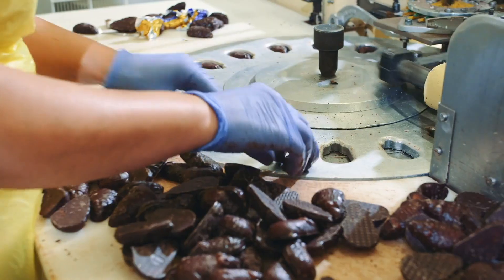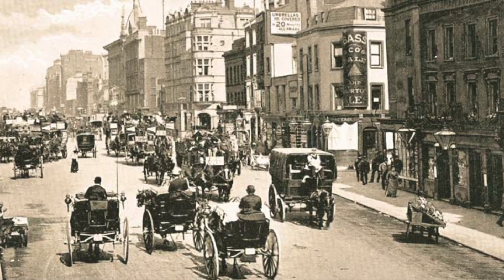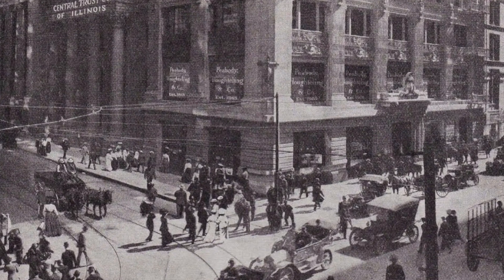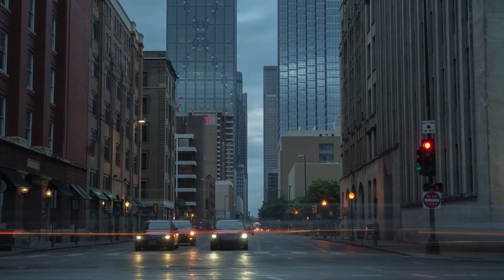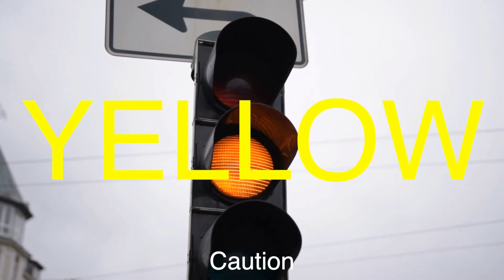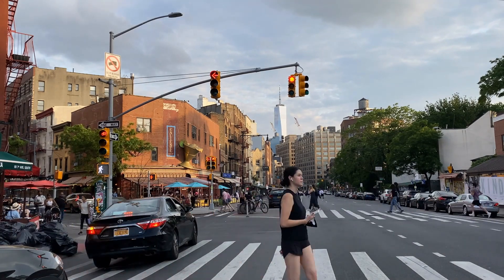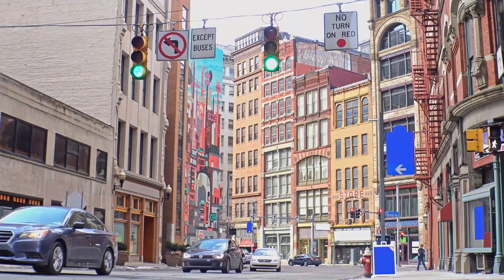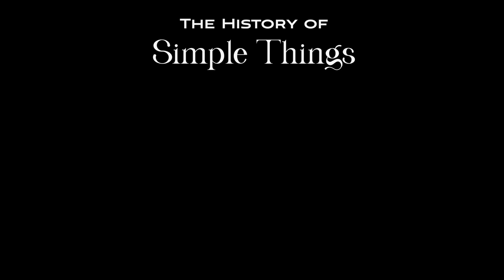What are the Meaning Behind the Use of Red, Yellow, and Green on Traffic Lights?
Ever wondered why traffic lights are colored red, yellow, and green? 🚦 Join us as we dive deep into the fascinating history of traffic lights and uncover the reasons behind their iconic colors. From their early days in the 19th century to the advanced systems we see today, traffic lights have come a long way in shaping our modern transportation landscape.

🔴 Why is red used for 'stop'?
🟡 Why is yellow used for 'caution'?
🟢 Why is green used for 'go'?

Discover how these essential devices have evolved to improve safety, efficiency, and sustainability in our urban environments. Don't miss out on this journey through the history and science of traffic lights!